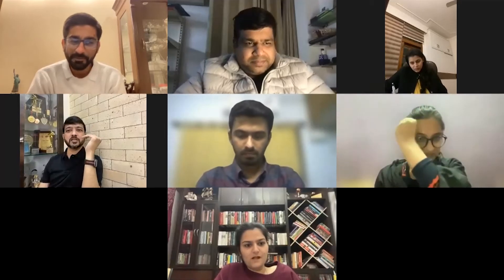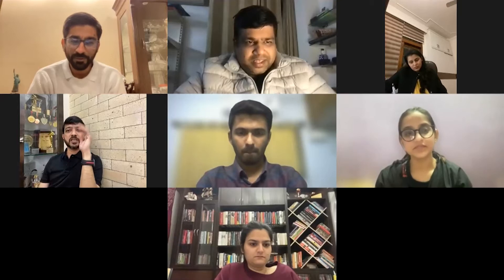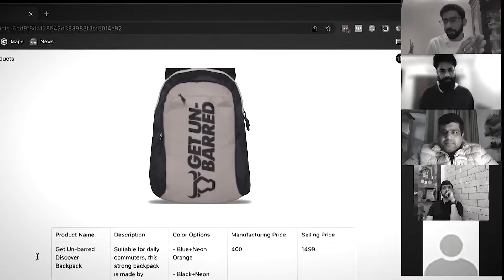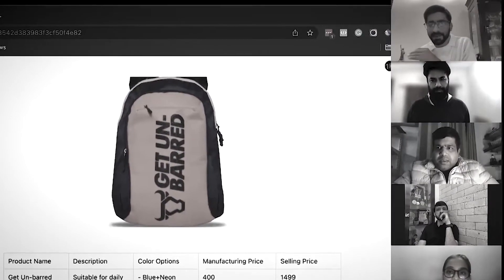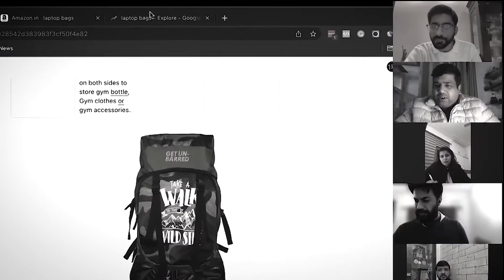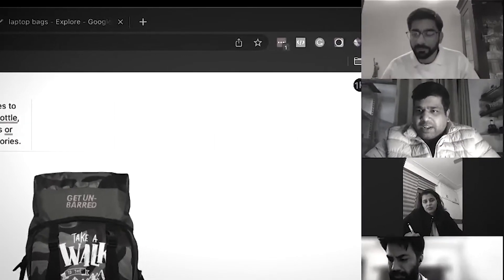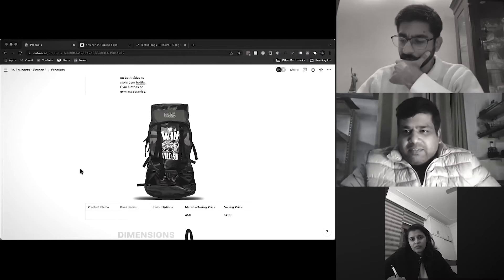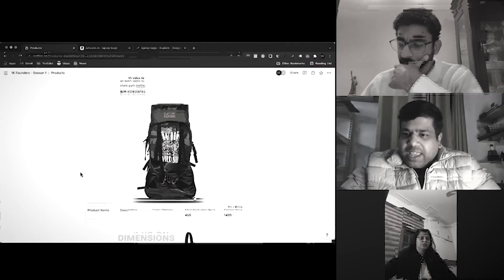Episode 2: How to choose a winning product for a new eCommerce business | 1K Founders: Season 1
Hello Entrepreneurs! Welcome to 1K Founders Show Season 1: Episode 2
The 1K Founders Show Season 1 is powered by  @pickrr3154

In this episode we’ll walk you through:
- An exclusive story about the journey of the HyperX by Vishal Parekh.
- Listing out 8 different products to take on the 1K Founders Show.
- Overview of Manufacturing cost vs Selling Price of listed products.
- Manufacturers and their brands.
- Mufubu - Varun.
- Sandeep - women's fashion brand.
- Comparison of product price: Price listed between amazon price vs the brand's website.
- Checking Product trends and user availability on Google Trends.
- Figuring out on-demand availability for each product.
- Our experts’ preferences in choosing a product for 1k founders show.

ABOUT 1K FOUNDERS
We're on a mission to help eCommerce entrepreneurs start their own businesses in the E-Commerce Industry. Before explaining what 1K Founders show is all about, we want to break the following myths:
❌ Doing Business in India is tough.
❌ If it is an online business it’s tougher.

1K Founders show is all about taking a business from zero to ₹5 lacs within 30 days. With the assistance of the following experts where they will guide us with their experiences and lead us to create a profitable business:

OUR EXPERTS
- Vishal Parekh from Kingston Technology
- Sudhanshu Vij from Health Kart
- Annu Shekhawat from Active Beaute
- Tanvi from Closet Trunk
-Summil from Pickrr